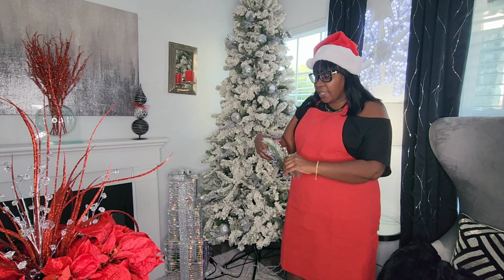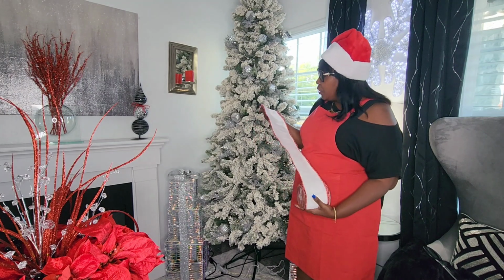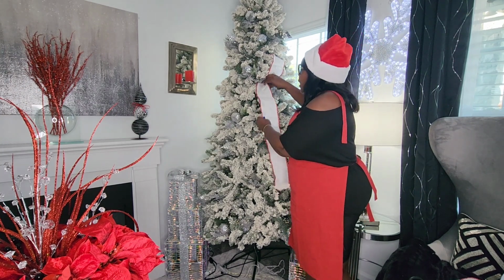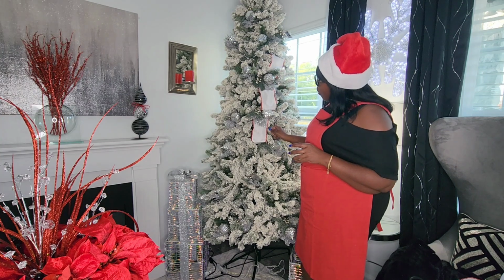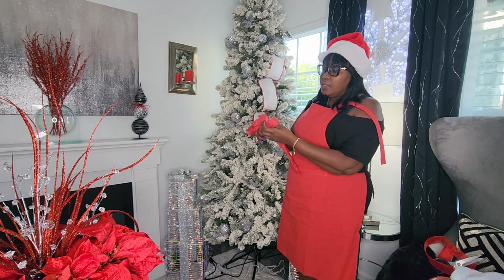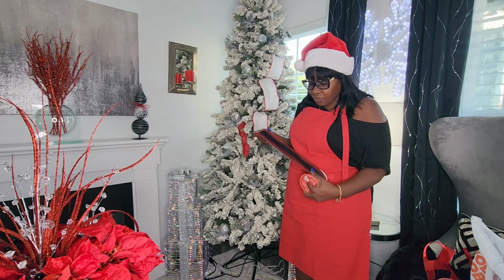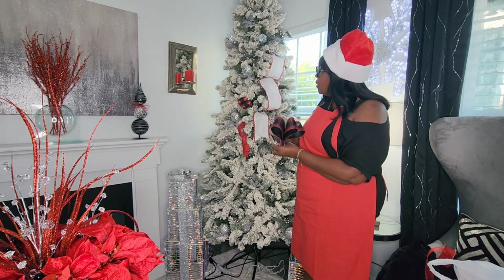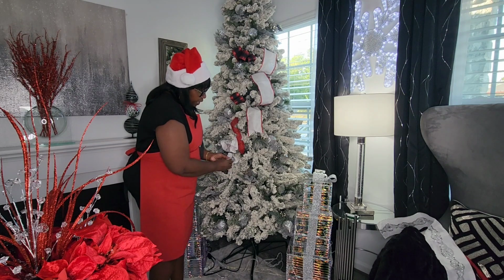HOW TO HANG RIBBON ON YOUR CHRISTMAS TREE / 5 WAYS TO HANG RIBBON ON YOUR CHRISTMAS TREE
HOW TO HANG RIBBON ON YOUR CHRISTMAS TREE

5 WAYS TO HANG RIBBON ON YOUR CHRISTMAS TREE

Link to 8 ft King Flocked Tree from King of Christmas

1. tutorial 1 starts at time stamp 2:08